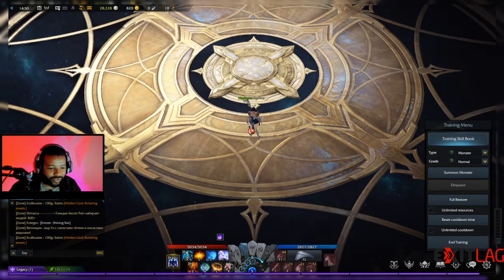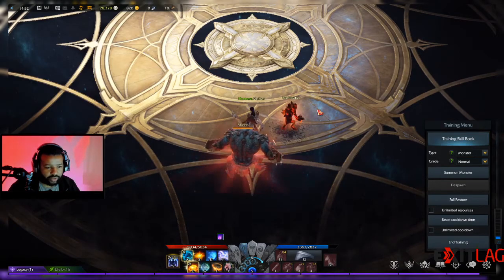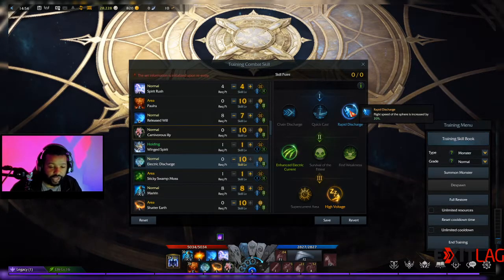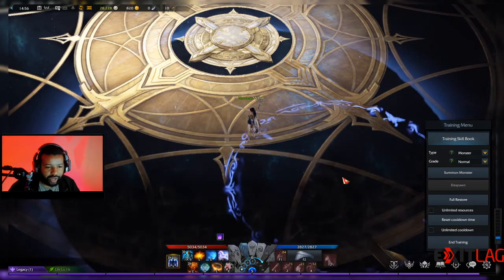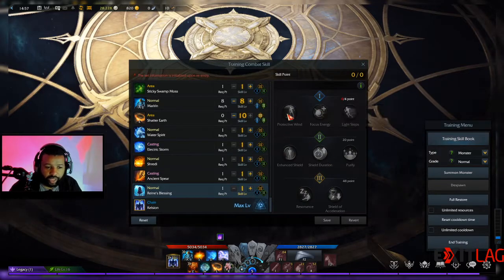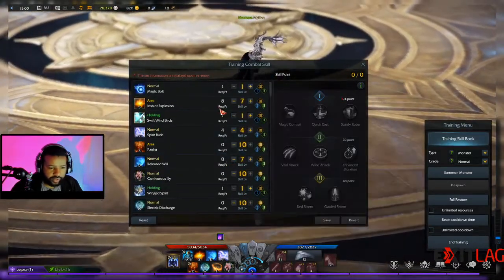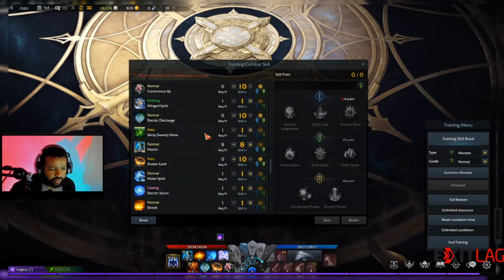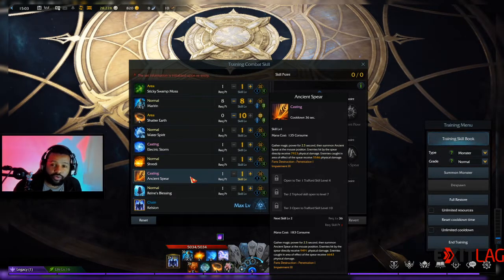SUMMONER BATTLE GUIDE!!! PVP/PVE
Tired of getting bebopped in pvp this guide will show you a build to help counter those pesky multi dash classes